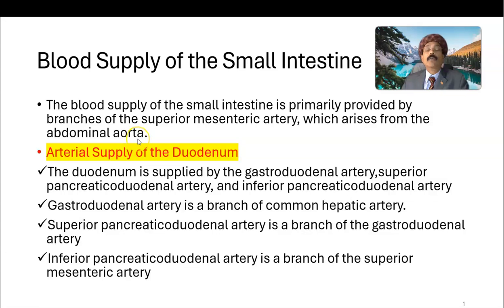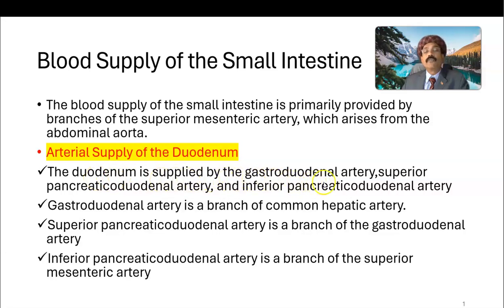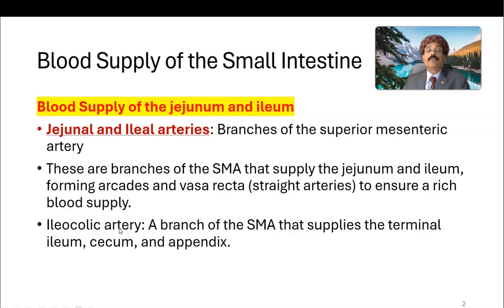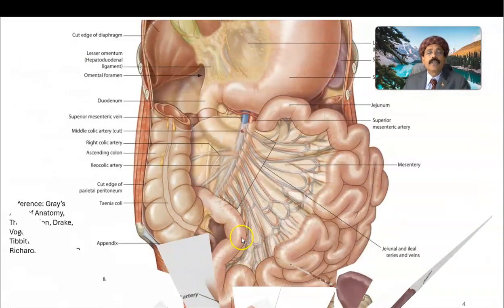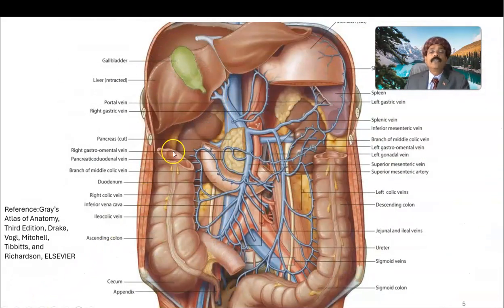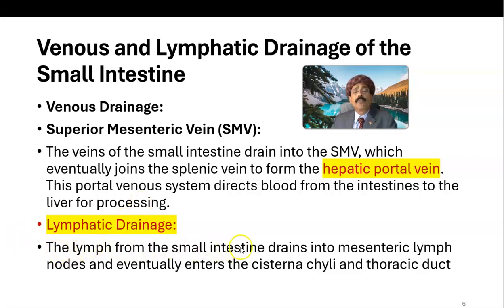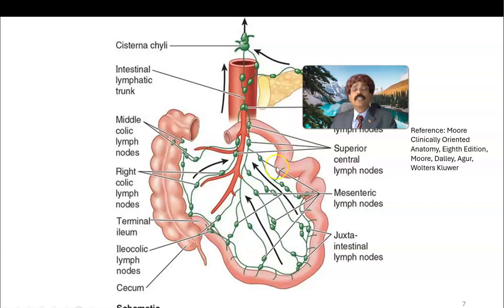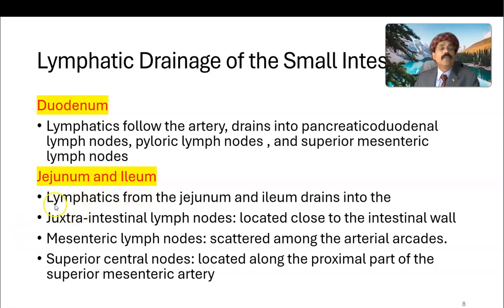Blood Supply and Lymphatic Drainage of Small Intestine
Arterial Supply
Venous Drainage
Lymphatic Drainage
Superior Mesenteric Vessels
Superior Mesenteric Lymph Nodes